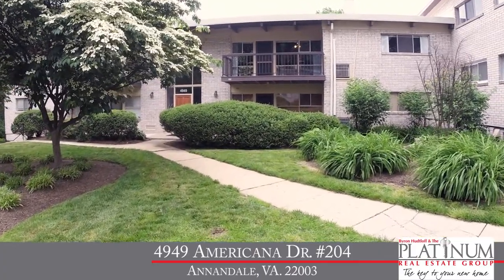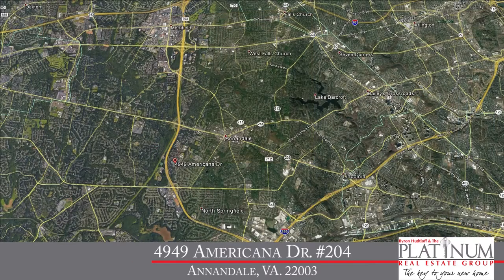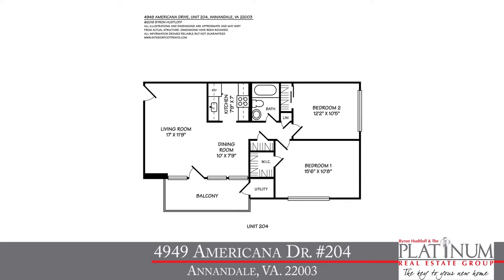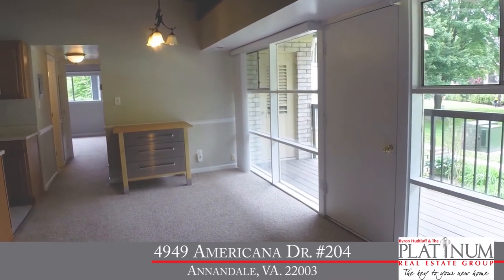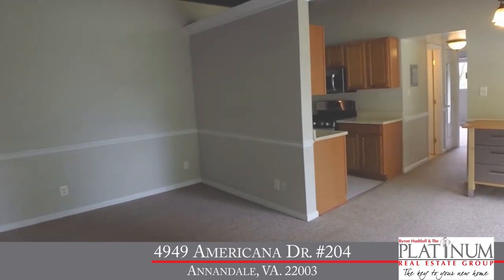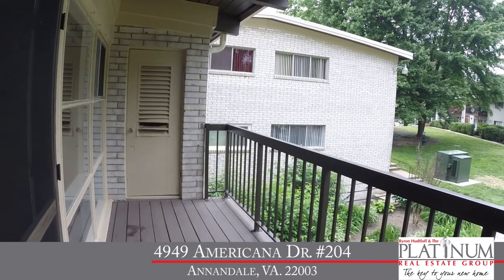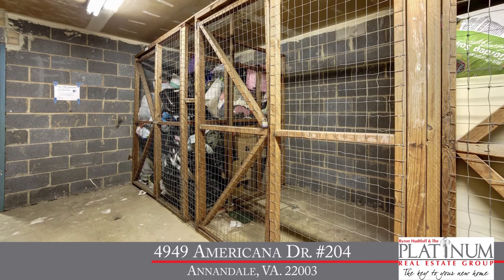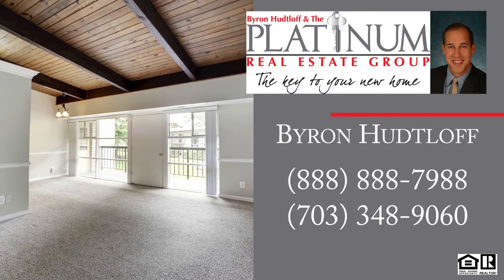4949 Americana Dr. #204 - Annandale, VA 22003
Gorgeous, top-floor condo in the heart of Annandale features two bedrooms and one full bathroom with 776 sq feet.  Offers fresh neutral paint, light berber carpet, cathedral ceilings, large balcony, spacious bedrooms, updated bathroom and kitchen with oak cabinets and stainless steel appliances including a gas stove, built-in microwave, dishwasher and refrigerator.